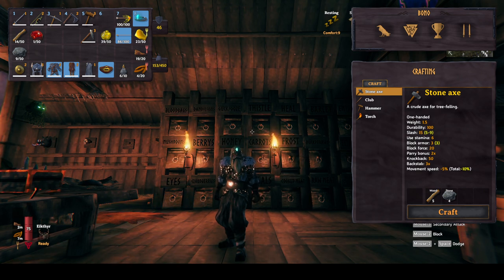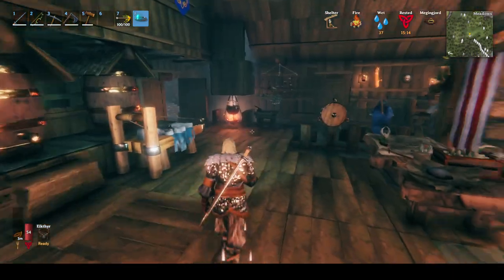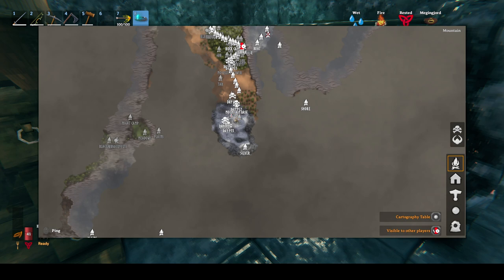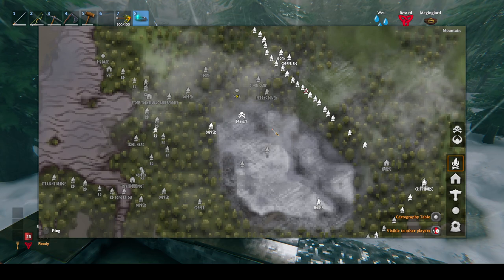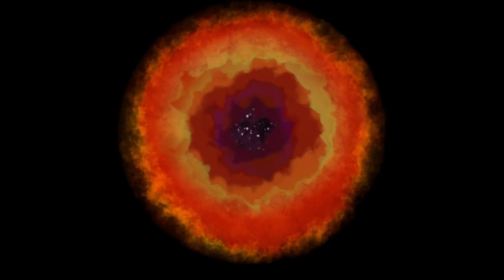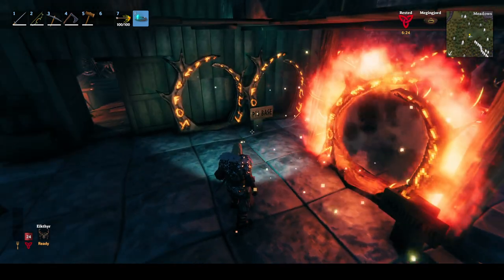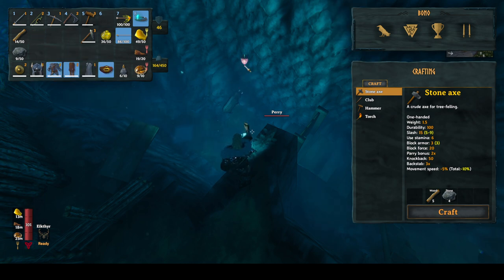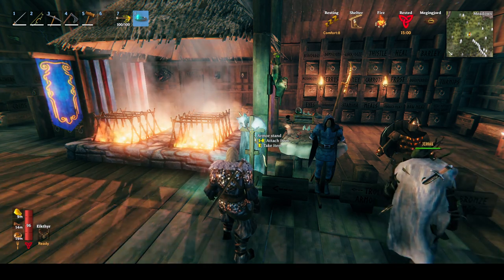Valheim Our progress #4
Well I thought Id show what all we have done so far in our first 1000 days.